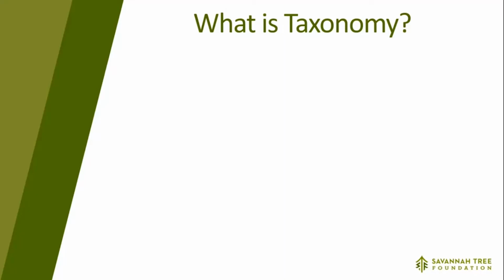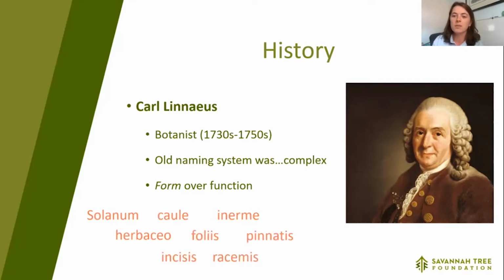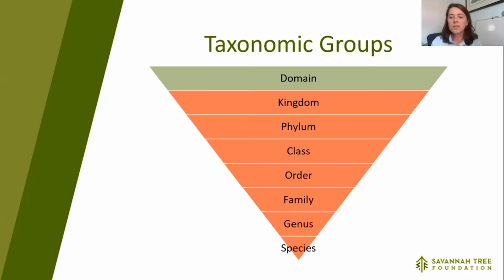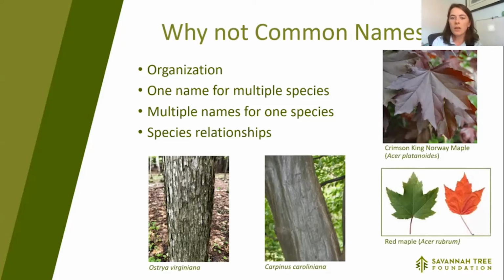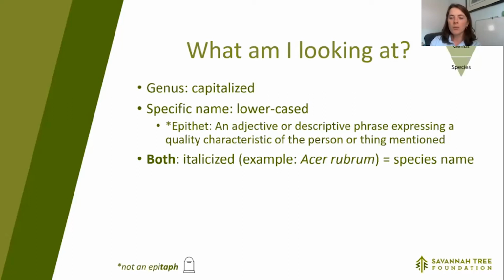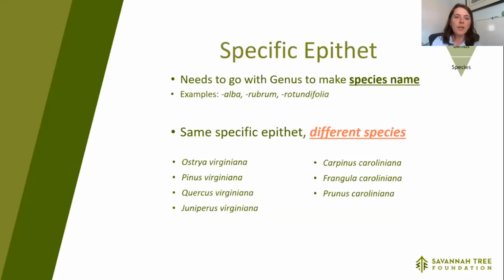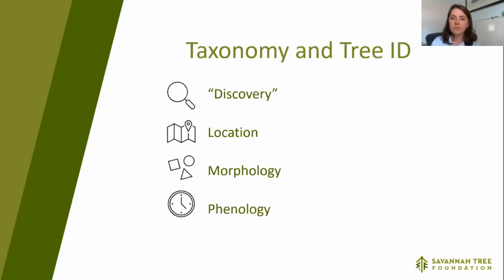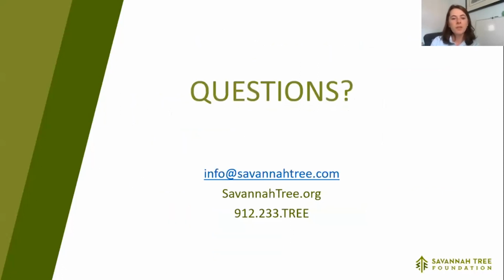Tree Talks: Classifying & Identifying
Want to improve your tree ID skills? Look no further!

This talk will cover basic tree taxonomy ranging from why we use scientific names to what the scientific name can tell us about a tree species. Useful tree anatomy for identifying trees will also be covered such as leaf arrangement and anatomy, bud identification, and more!

This is the June 2021 installment of our monthly webinar we are hosting all about trees, called Tree Talks! Thank you to Georgia Power for sponsoring this series of webinars.